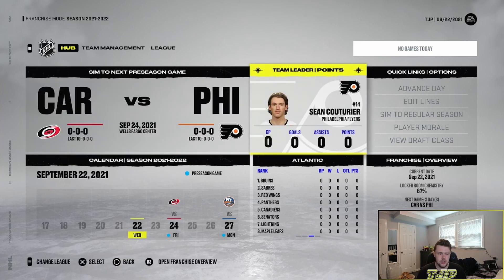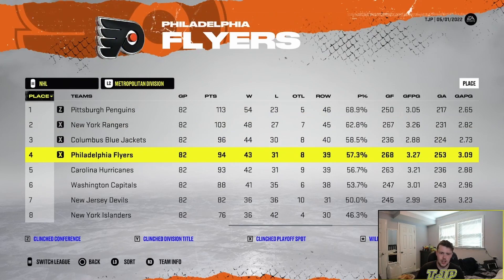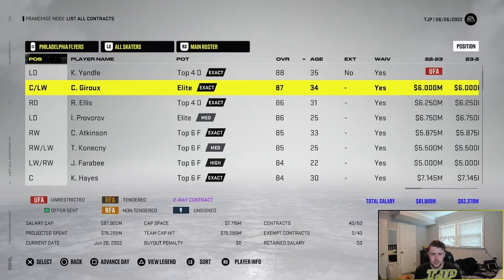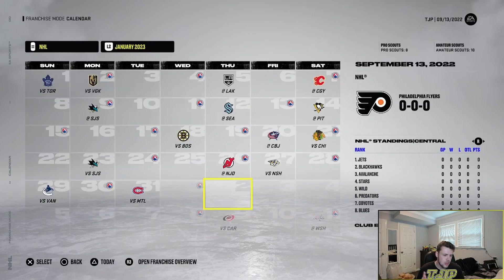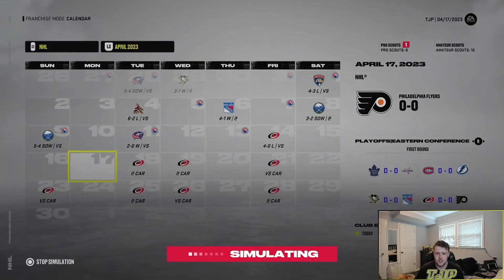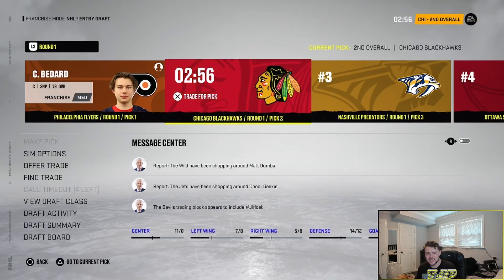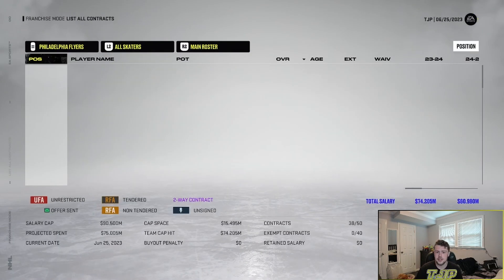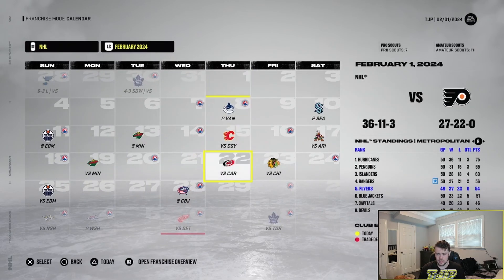REBUILDING THE PHILADELPHIA FLYERS! (NHL 22 Franchise)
Let me know some other video ideas for NHL 22 in the comments below! Second channel